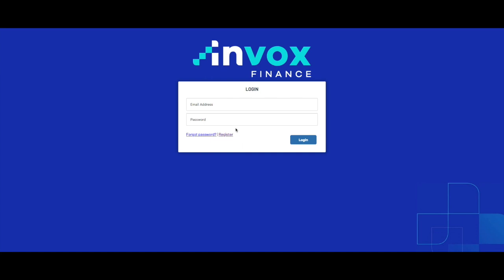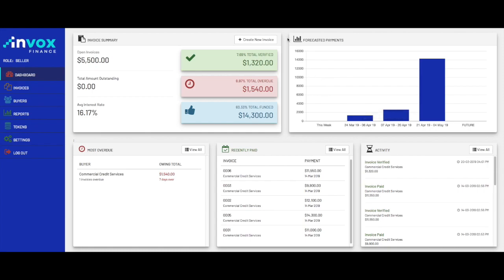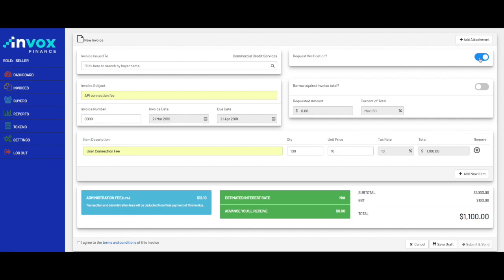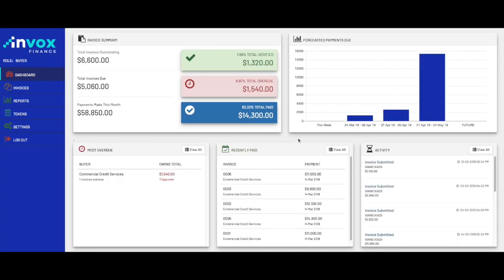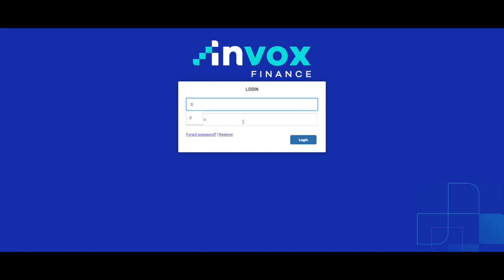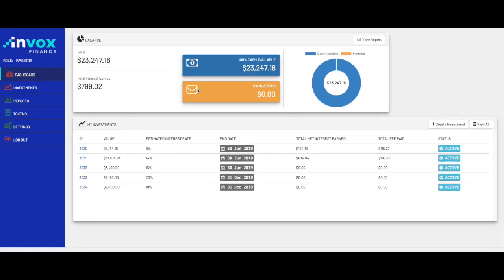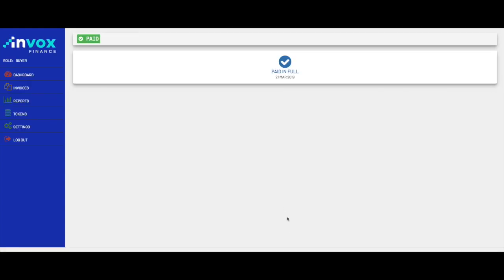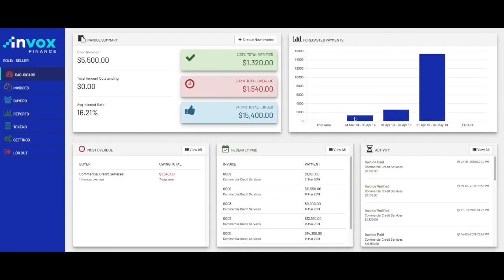Q1 2019 Update - Beta Platform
Throughout this quarter we have worked hard  to complete our deliverables in line with our roadmap’s schedule. The biggest task we faced in this quarter was to complete the beta version of the platform.